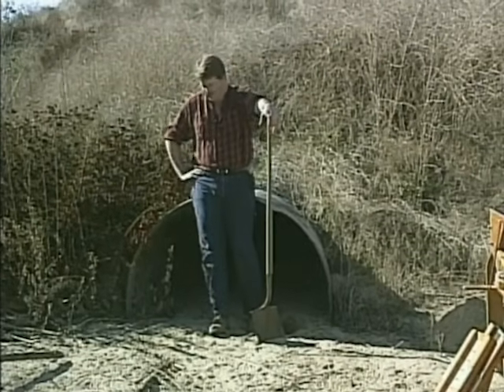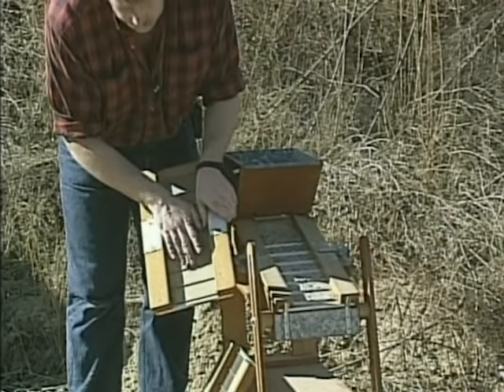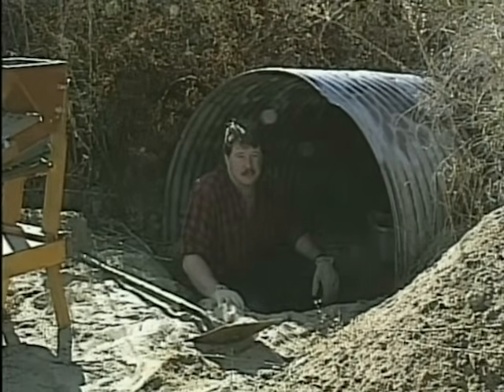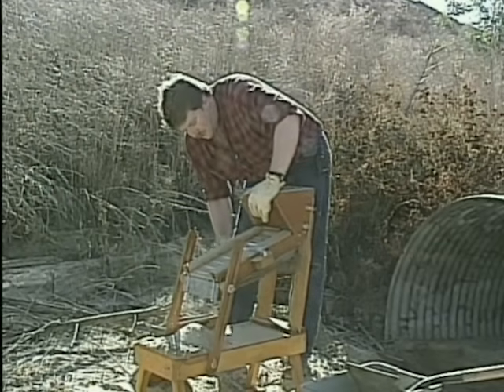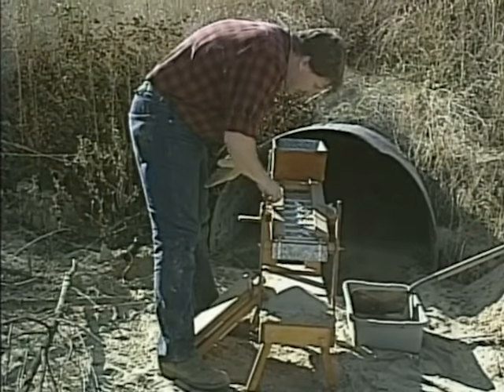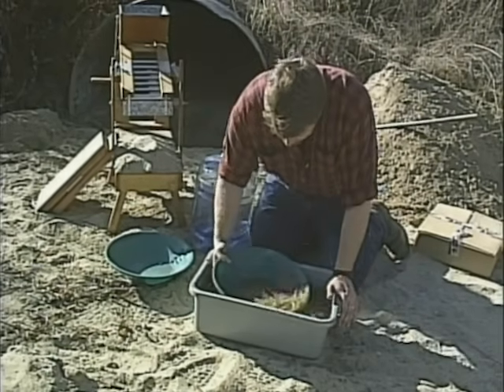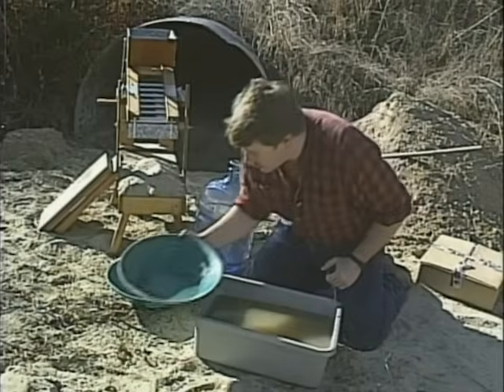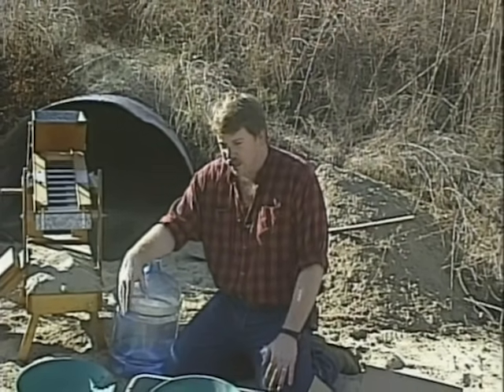Gold Fever: The Very First Episode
Join Tom Massie in his very first episode of Gold Fever. This episode launched a run of more than 200 episodes spanning over two decades inspiring thousands of people to get outdoors and prospect for gold.

The GPAA Membership offering in this episode was filmed nearly 30 years ago and is outdated. Current GPAA Membership information